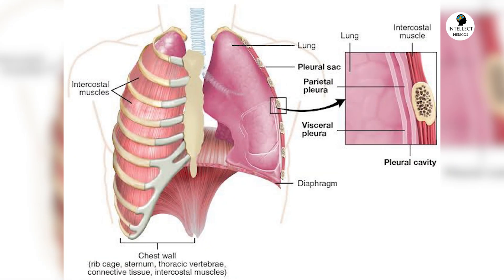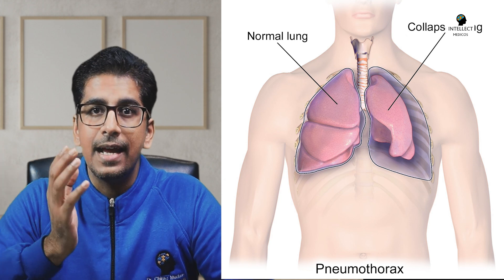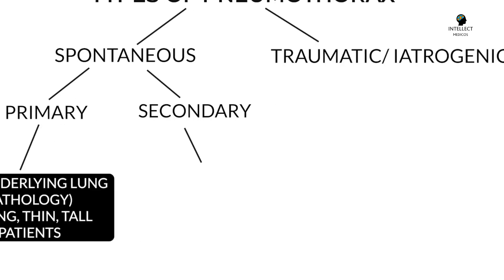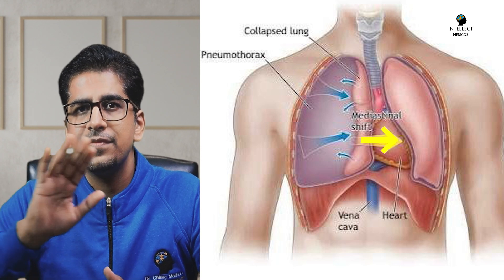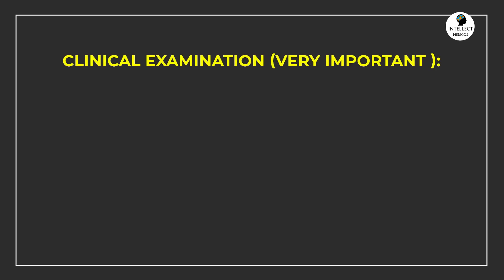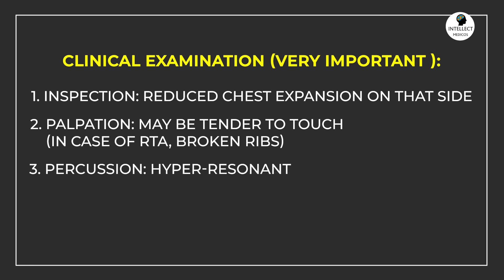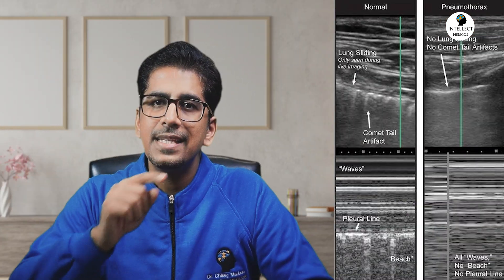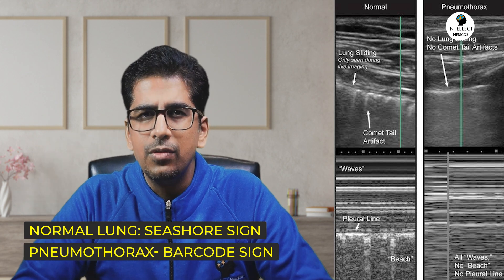PNEUMOTHORAX- Types, Causes, Diagnosis & Treatment || Detailed video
Hi guys. In this video, we have explained everything about Pneumothorax which you need to know (Types, Causes, Diagnosis & Treatment)!

In this YouTube video, we provide a comprehensive overview of pneumothorax, a condition in which air accumulates in the space between the lungs and the chest wall, causing the lung to collapse. I explained  the different types of pneumothorax and discuss their various causes and risk factors.

We then dive into the diagnosis and treatment options available for pneumothorax, including chest X-rays, CT scans, and various interventions such as chest tube insertion, needle aspiration, and surgery.

Throughout the video, I use simple language and visuals to help viewers understand the complex medical concepts involved, and provide practical tips for prevention and recovery. Whether you're a healthcare professional, a patient, or simply curious about this common condition, this video will provide a clear and concise introduction to pneumothorax.

Hope this will be helpful for your exams & clinical management as well.

INTELLECT MEDICOS